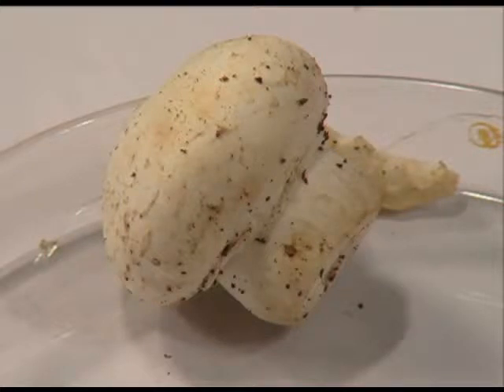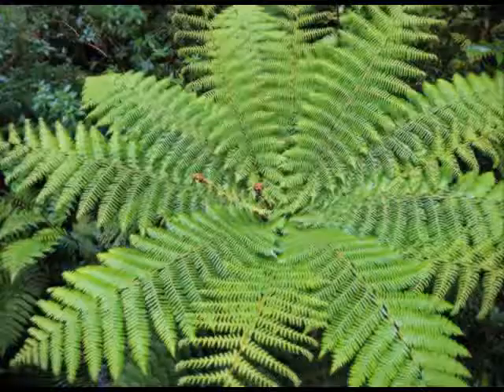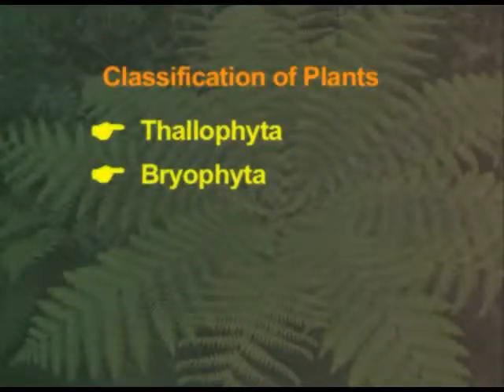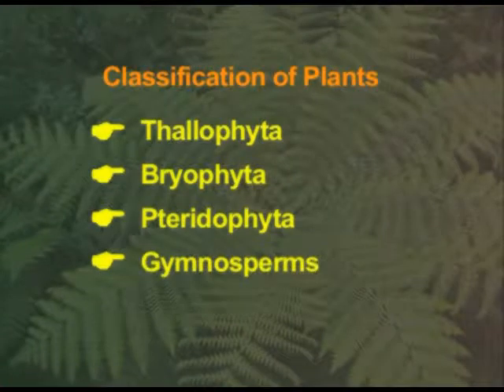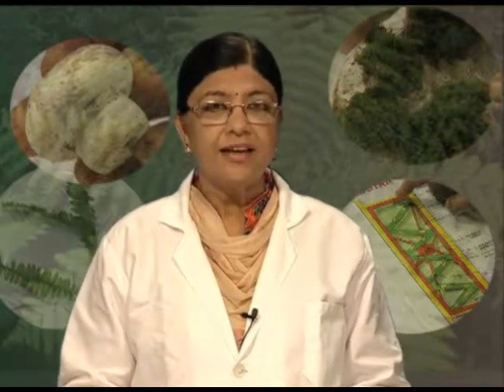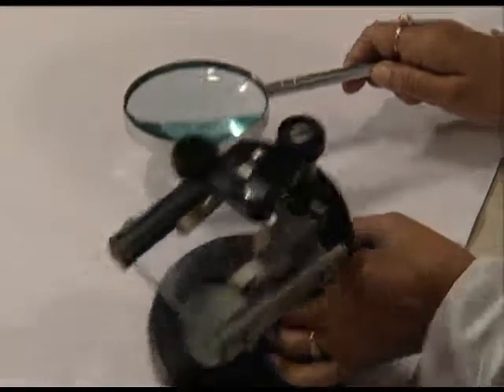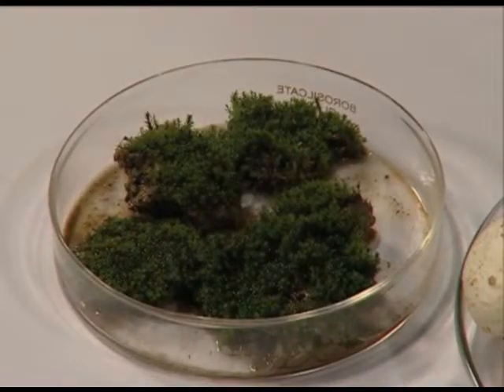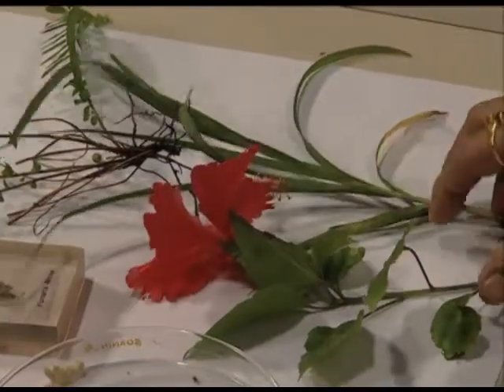CHARACTERISTICS OF SPIROGYRA,AGARICUSMASS,FERN,PINUS & ANGIOSPERM PLANT